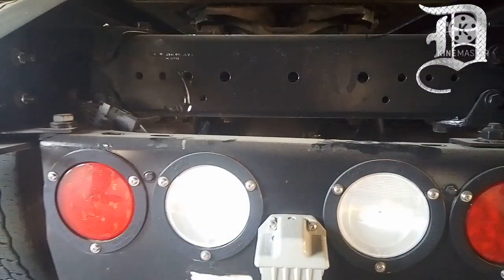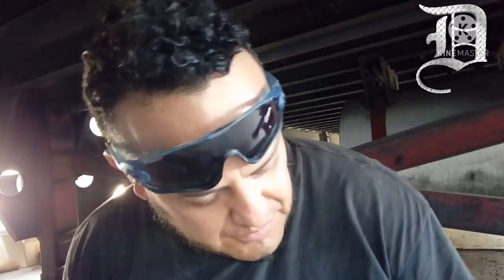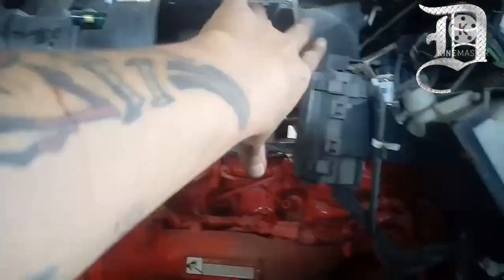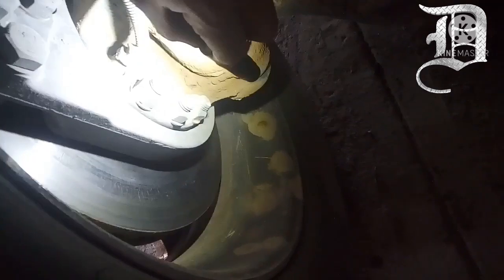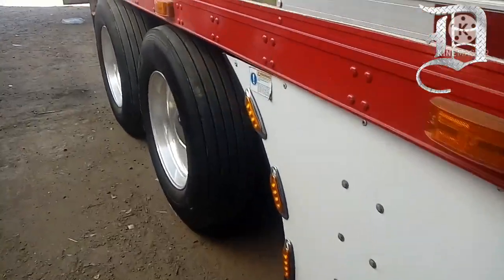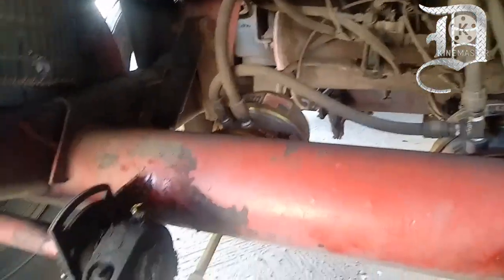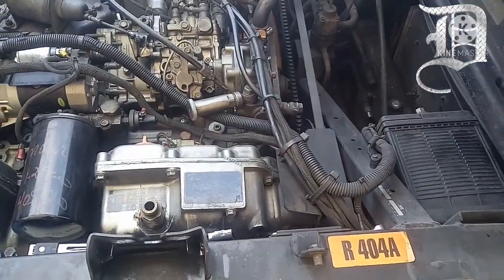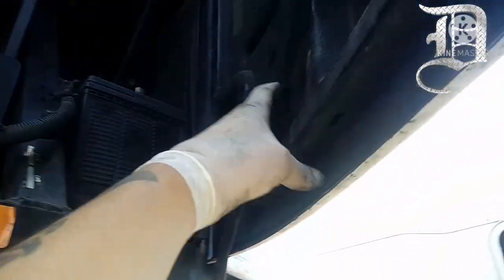Tracto y Remolque: Mantenimiento Preventivo, Correctivo y Detalles.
*A la hora de engrasar el patrón tiró esquina porque hay partes donde se batalla más por cuestión de espacio.

01:05 Lo que se debe checar al tracto
02:00 Lo que se le debe checar al remolque
03:30 Filtro de aire y checar abrazaderas de mangueras, niveles de fluídos
04:17 Checar bandas
04:34 Freno de disco
04:49 Sensor ABS
05:10 Inspección visual del remolque
06:05 Interior del remolque
06:42 Recarga de gas a la unidad auxiliar (Tripac)
07:07 Inspección visual unidad thermo
07:41 El 13